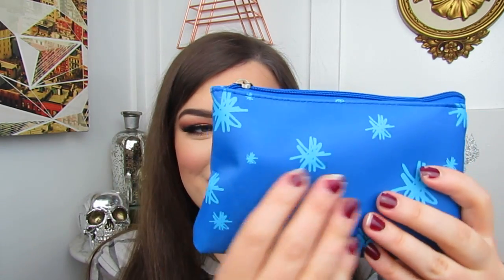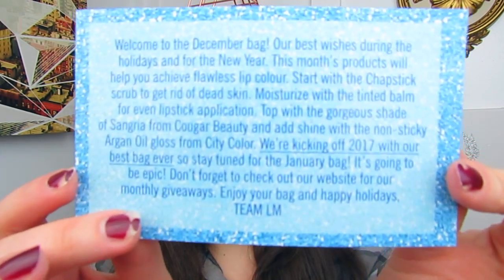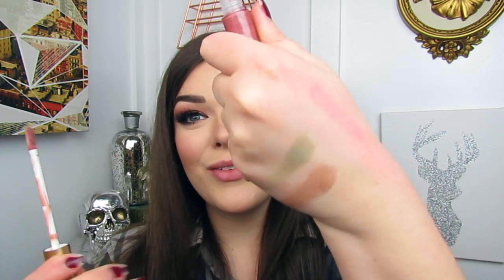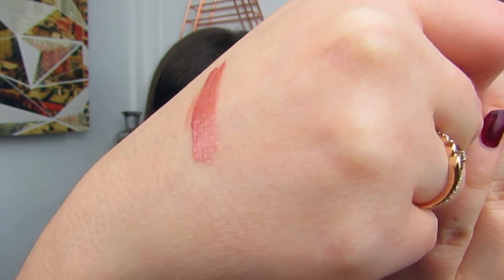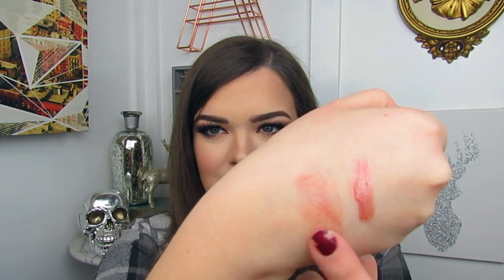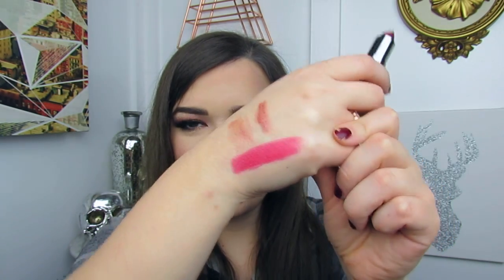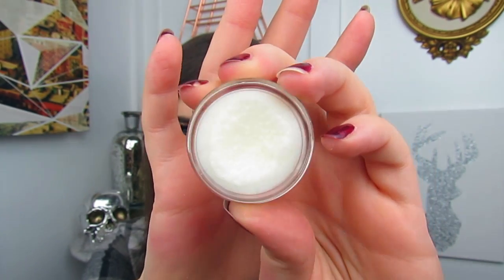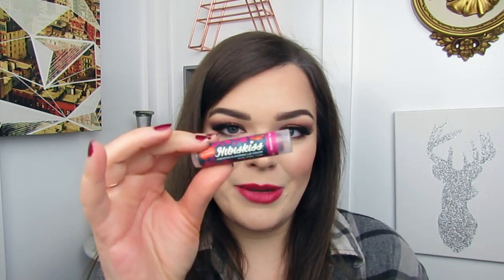LIP MONTHLY UNBAGGING + SWATCHES | December 2016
Today we unbag the December Lip Monthly! Last Month the bag value was $90! Does this month live up to last month? Lets see!